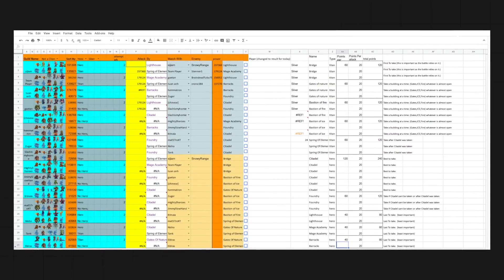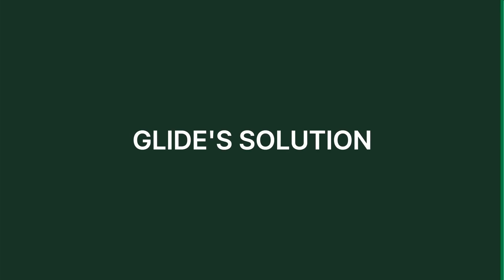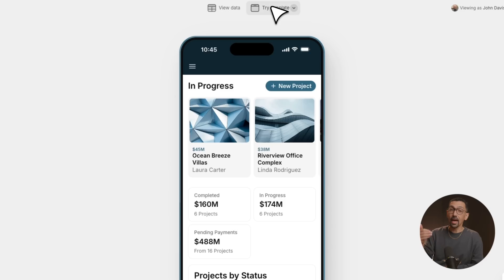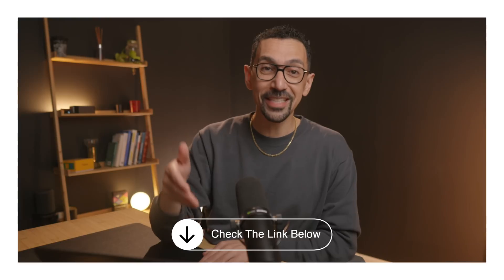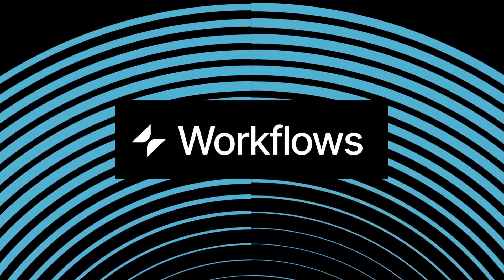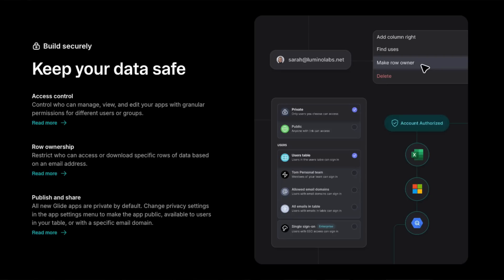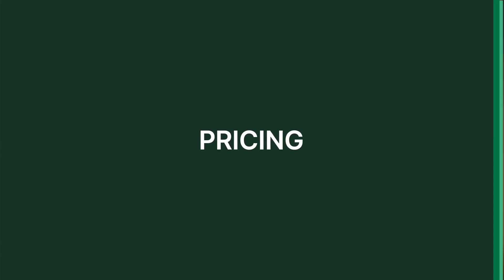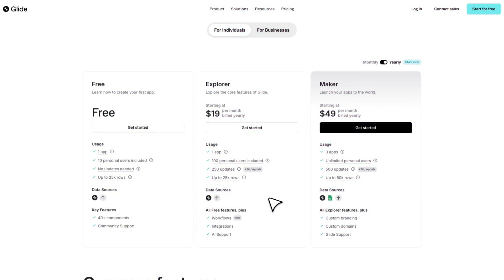Glide No-Code Review: Transform Google Sheets into POWERFUL Apps with No-Code Using Glide!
Save 15% with code: DAVIDALEX15

Struggling with messy Google Sheets? Discover how Glide, a powerful no-code platform, can help you build custom, user-friendly apps quickly and affordably. Learn how Glide revolutionized event registration management for the presenter, making it intuitive and automated. This video covers Glide's features, benefits, and pricing plans, highlighting its integrations with popular tools and its suitability for small businesses, entrepreneurs, and team leads. Find out how simple it is to create dynamic apps without coding knowledge and see real-world applications of the platform.

Hire Low Code Agency and let them know David Alex connected (no benefit to me, just to let them know)

00:00 Transform Your Google Sheets into Apps
00:29 The Glide Experience
02:04 What is Glide?
02:29 Key Features and Benefits of Glide
04:02 Glide Pricing Plans
06:08 Building Your App with Glide
07:15 Who Should Use Glide?
08:17 Conclusion and Next Steps